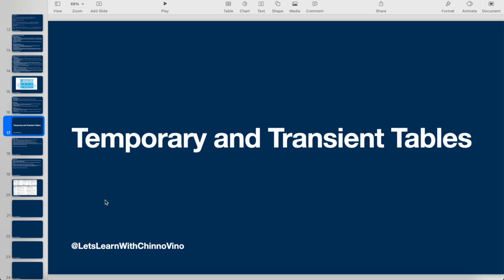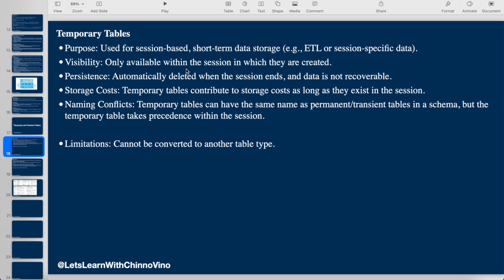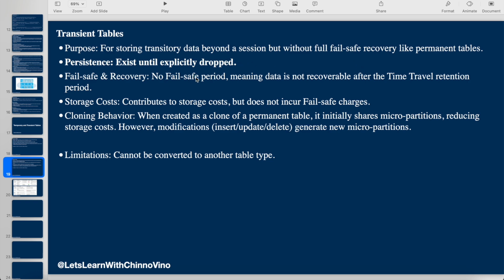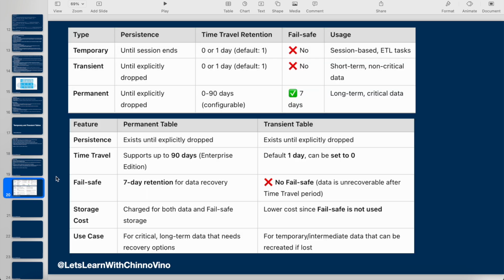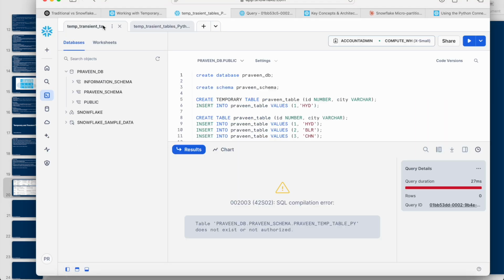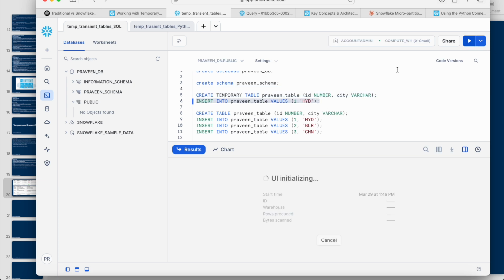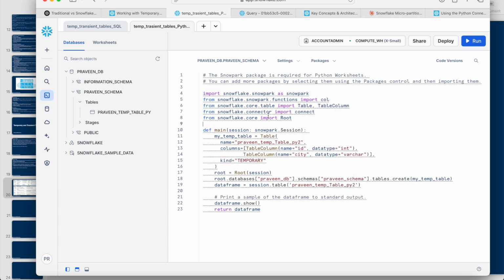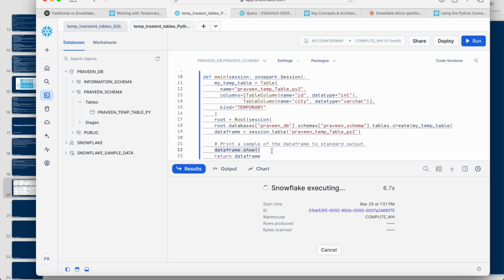Snowflake Temporary vs Transient Tables: Complete Guide with SQL & Python